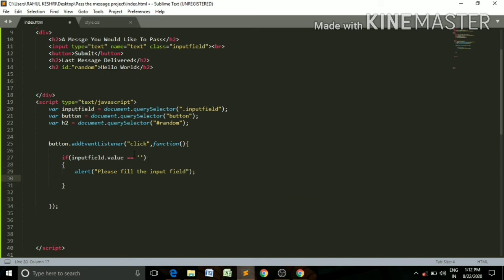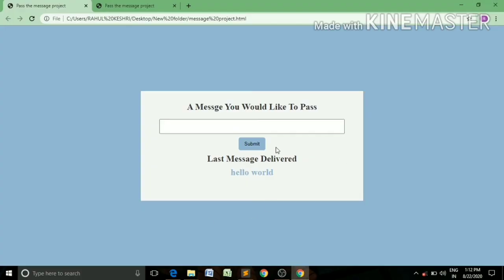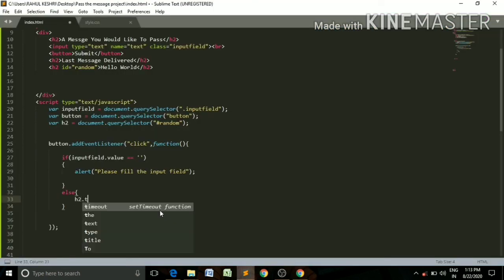Pass the Message Projects on Javascript by using Sublime text editor....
In this tutorial,You will learn to build an another easy and interesting javascript project. I will talk about every line of code. So I think Beginners can start from here. To become a freelancer. you will have to be good on each and every skills...I will Explain you every projects related to all web development skills...

If you want to give me any feedback or suggestionrelated to project that I could build for you.. then pls text your queries on the comment box..